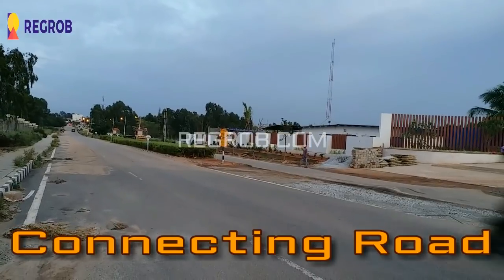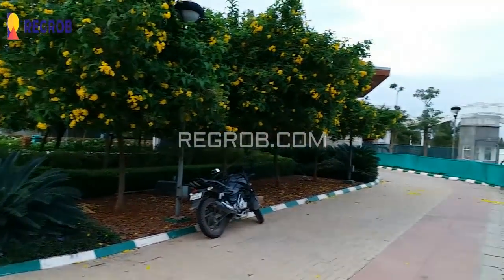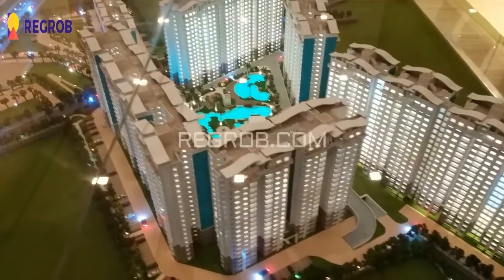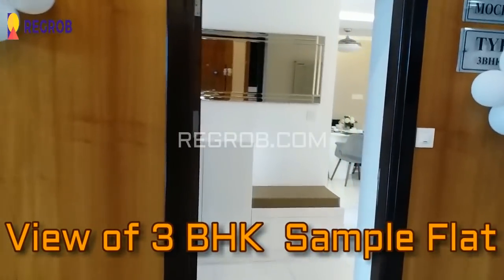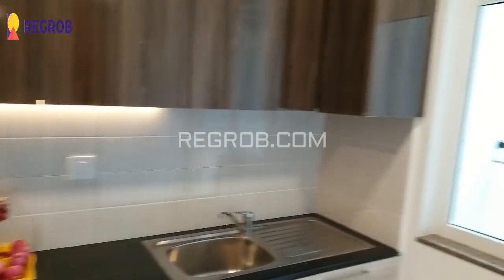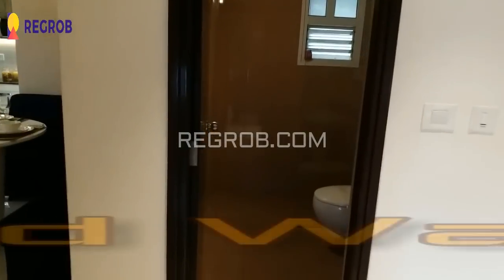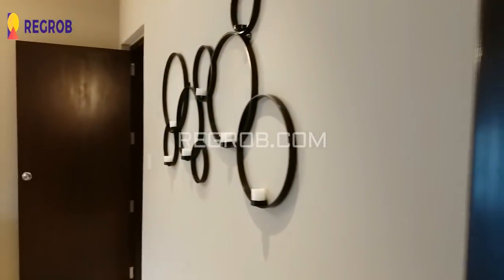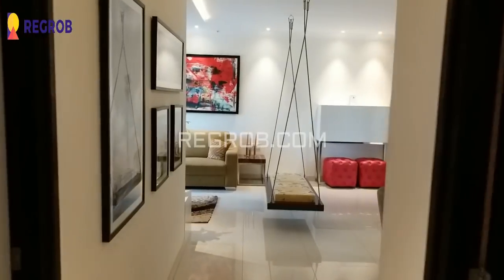Purva Palm Beach | ☎️ +91-9172055685 | 2, 3 BHK Flats For Sale Off Hennur Main Road Bangalore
Call | Purva Palm Beach | 2, 3 BHK Flats For Sale Off Hennur Main Road Bangalore | Actual Video of Sample Flat | Price | Location | Master Plan | Floor Plan | Construction update | Possession | Reviews | Brochure

Purva Palm Beach is a luxury residential project by Purvankara Group located off Hennur Road Bangalore.

This residential project spread over 19.37 acres.

This project has 19 towers with Ground + 19 floors, having 1323 units of configuration 2 and 3 BHK Units.

The Super built up area of the project starts from 1232 sqft to 1846 sqft.

The Apartments in Purva Palm Beach are strategically constructed keeping in mind the best of architecture both from inside as well as outside.

Purva Palm Beach is a place where happiness lives so give a chance to your family to live in the shadow of nature.

Price:

The BSP Rate of Purva Palm Beach  is 6999/sqft.

The cost of 2 BHK Units starts  from  86.22 Lacs onwards .

2 BHK | Super Built up area 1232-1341 sqft | Price start from 86.22 to 93.68 Lacs onwards

3 BHK | Super Built up area 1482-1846 sqft | Price start from 1.03 Cr to 1.29 Cr onwards

Location Advantage & Direction:

Purva Plam Beach project is located in north Bangalore is in a proximity to Manyata Tech Park, KIADB Park, IT investment region and Devanahalli Business Park.

This also makes it a good property for investment purpose.

This project is well suited for the ones who want to enjoy a modern-day lifestyle with all the nearby major utilities like schools, colleges, hospitals, supermarkets, parks and recreational centers.

Hennur Road runs parallel to Bellary Road and has great connectivity through the Outer Ring Road (ORR).

Connectivity:

Nearby destinations (within 2-15 Minutes):
• Manyata Technology Park
• Nagawara Junction
• Hebbal Flyover
• Sahakara Nagar
• Kammanahalli
• Nagavara Lake
• Lumbini Gardens

Within 16-30 Minutes:
• Bagalur Cross (Alternative route to Airport)
• City Railway Station
• Mekhri Circle
• Canadian International School
• Yelahanka Rly Station
• MG Road
• Cantonment Rly Station
• KR Puram

The Information provided here in has been collected from publicly available source, yet it is to be verified by RERA rules.